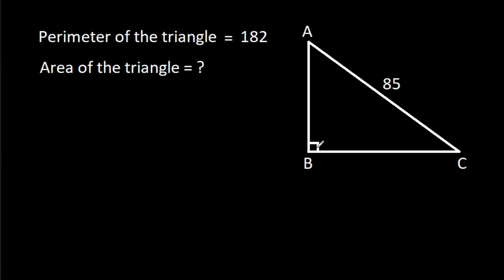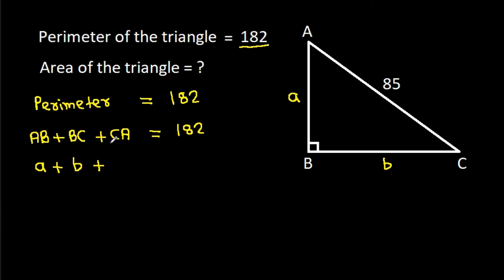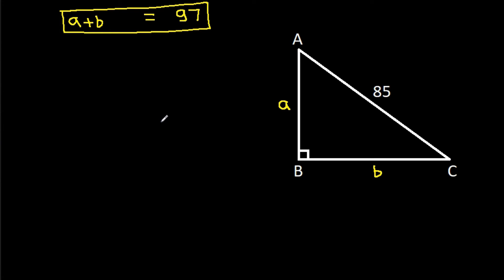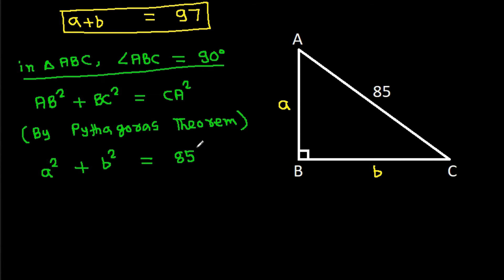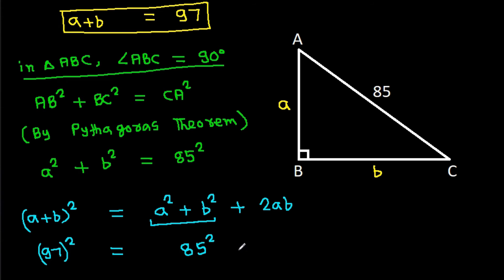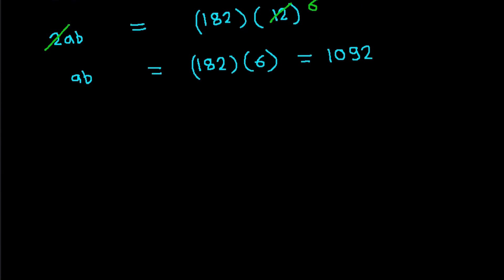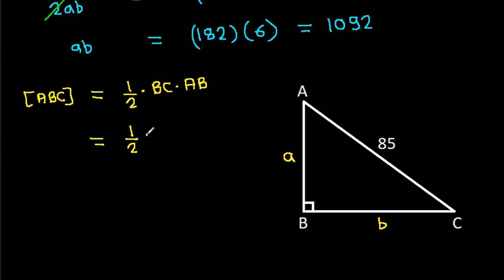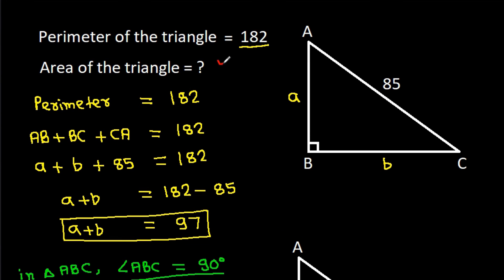Can you find the area of the triangle | Nice Geometry Problem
How to find the area of the triangle?